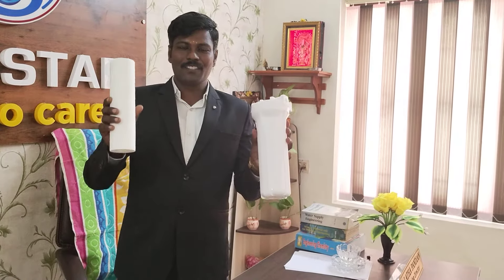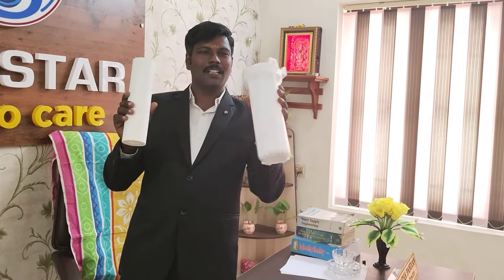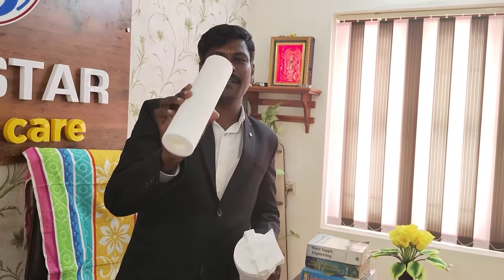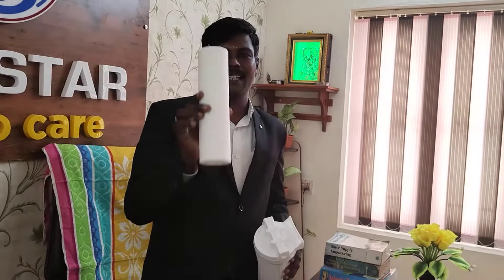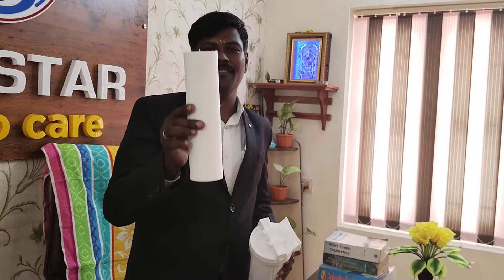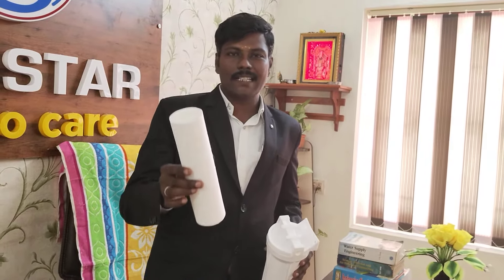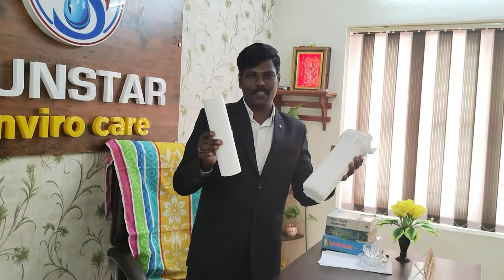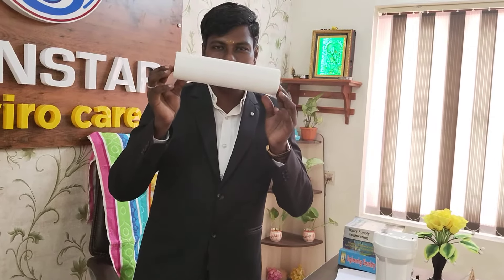change the filter and take care of your health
Change the prefilter every three months. care the health as well as filter